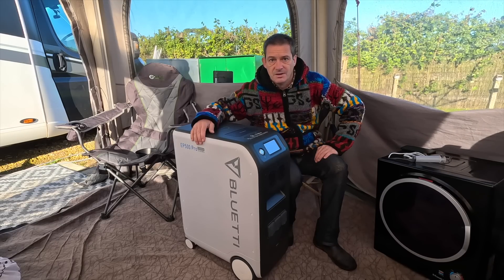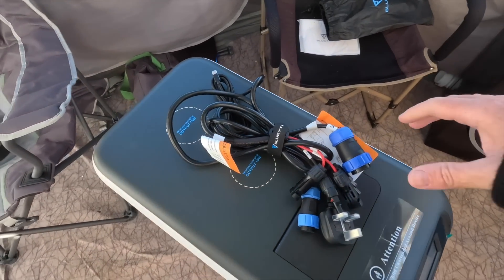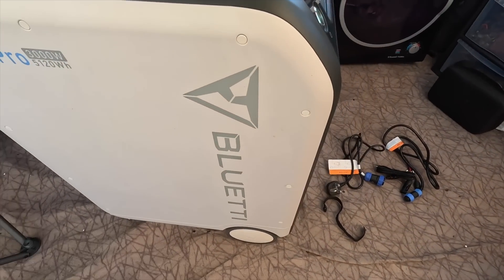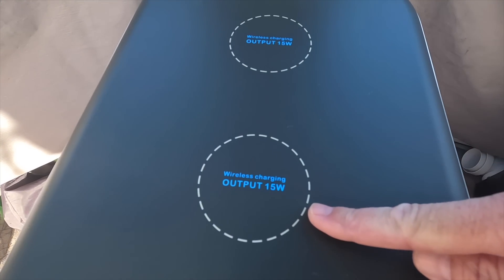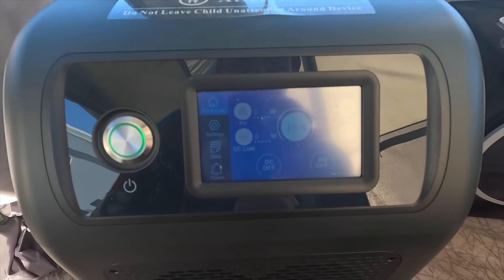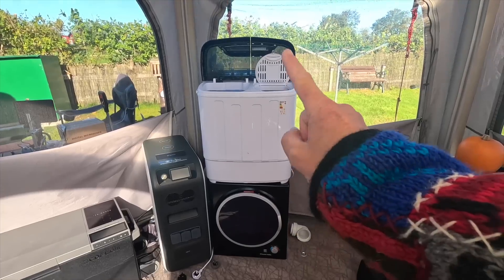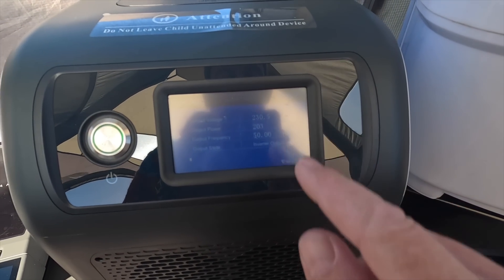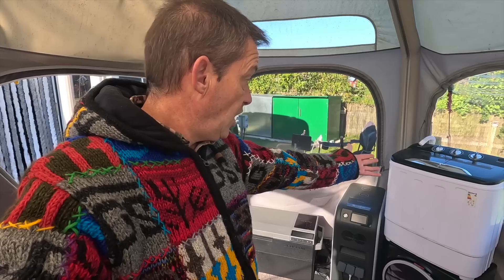Our BIGGEST Power STATION Ever!: BLUETTI EP500 Pro 3000W!!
An experiment today to see if we can run ALL our essential appliances off ONE power station, the Bluetti EP500 Pro. This is the most powerful machine we have ever been sent and WOW, this monster packs a punch. Let me show you around the EP500 Pro and then put it to the test with AMAZING results!!